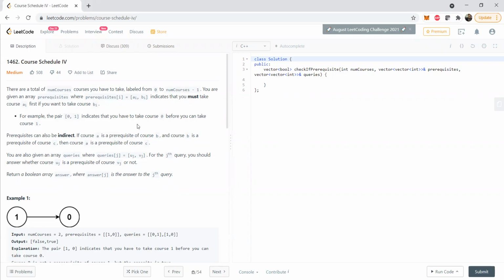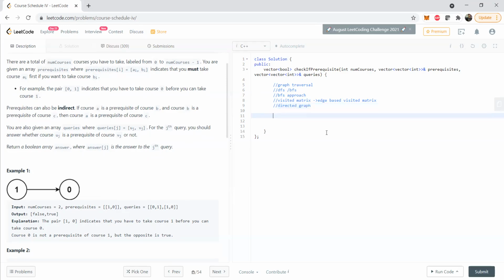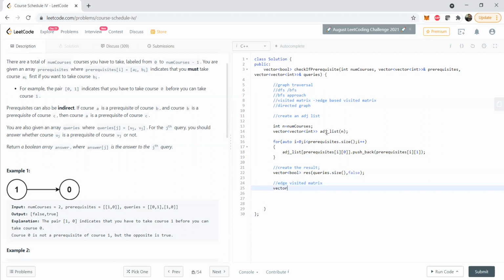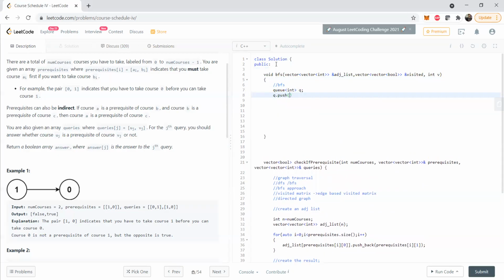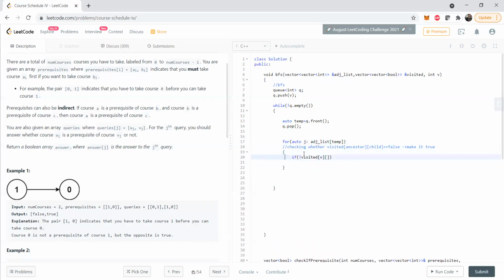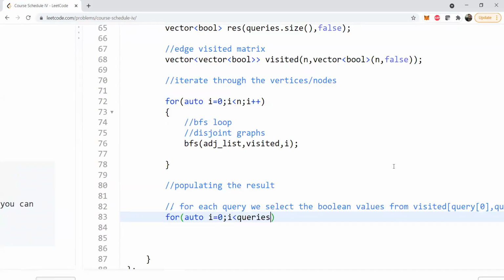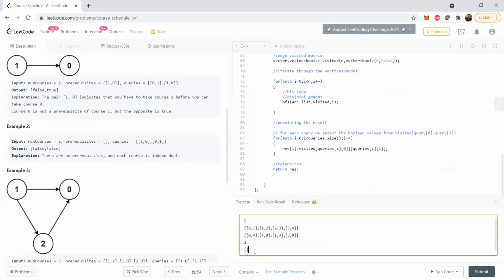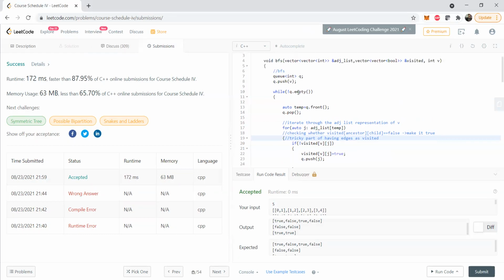LC 1462: Course Schedule IV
Here we see another BFS problem where we have to answer whether a course is a prerequisite for another course in a directed graph.